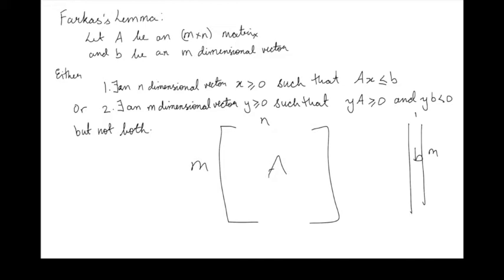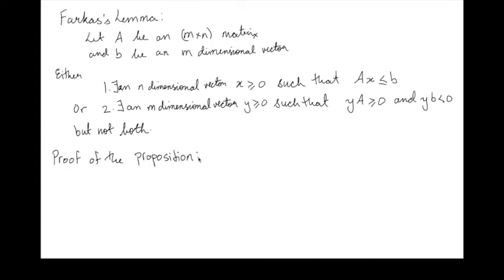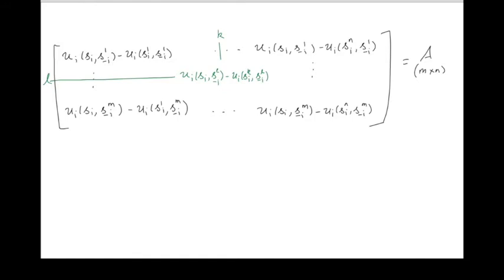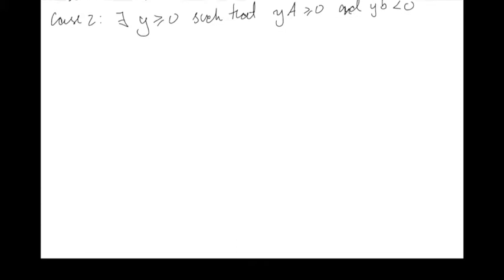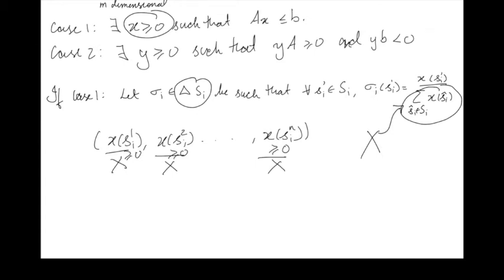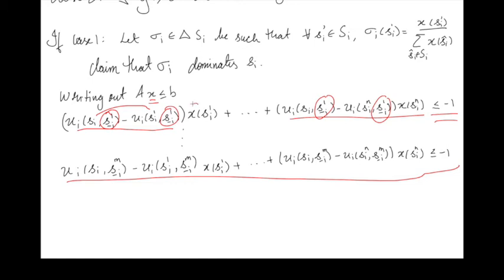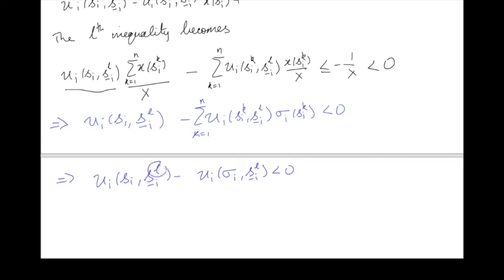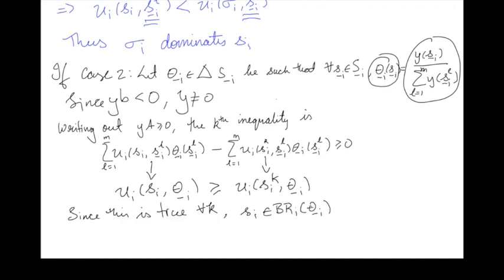11 Proof of Equivalence Result